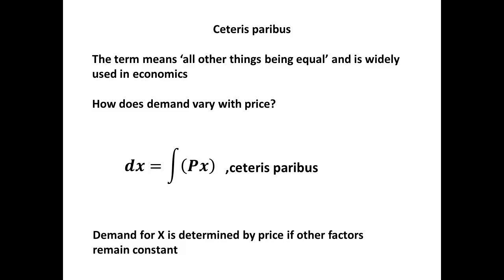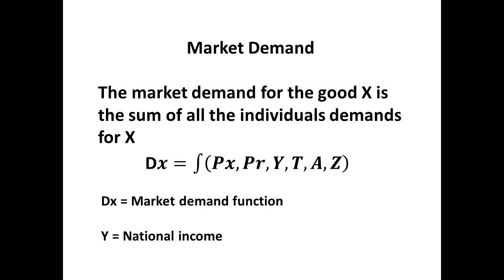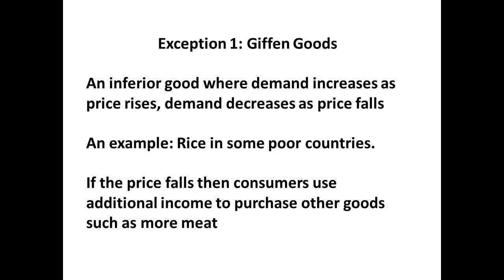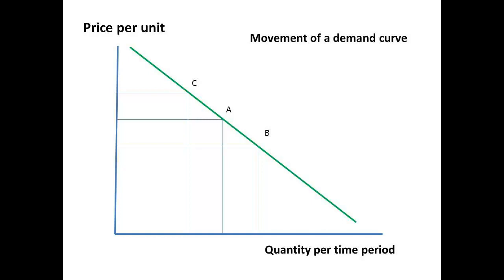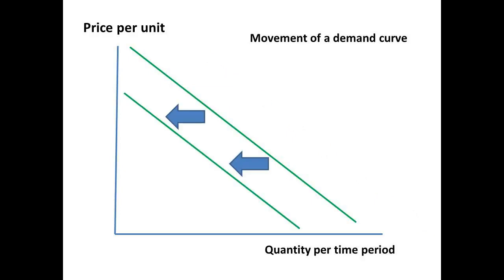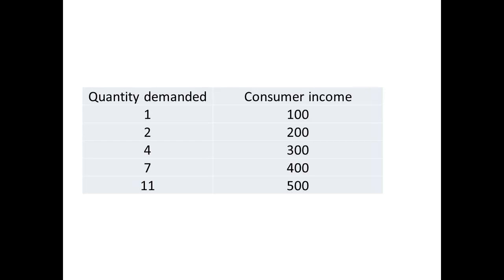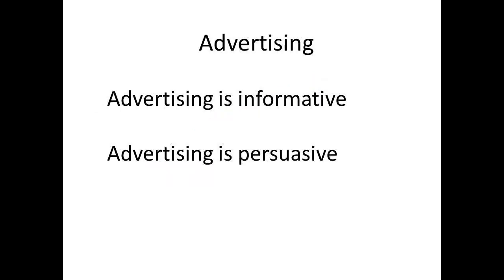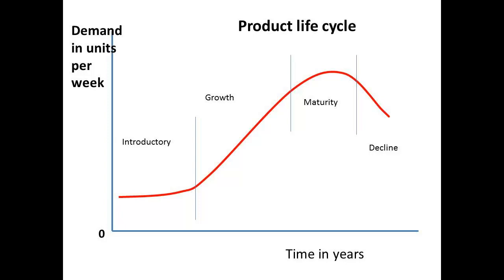Economics Demand Part 1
Demand curves